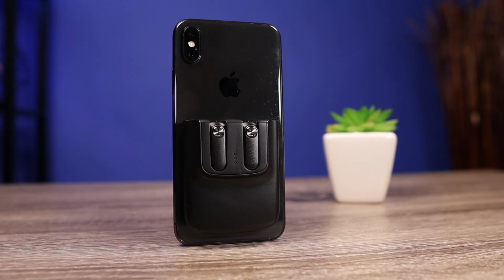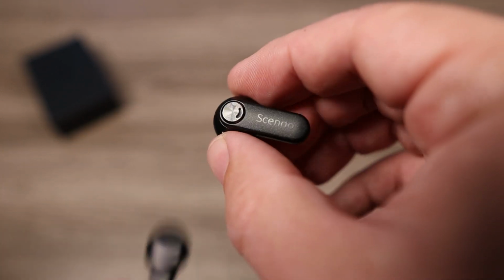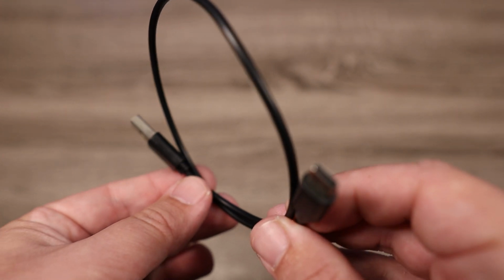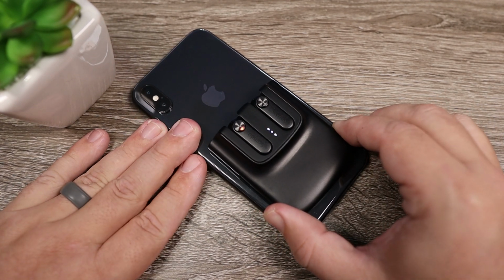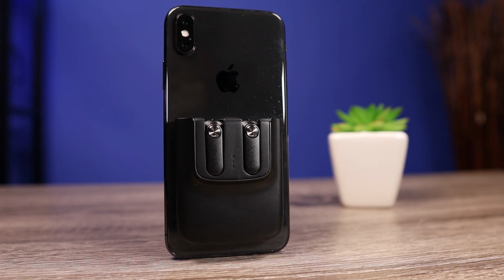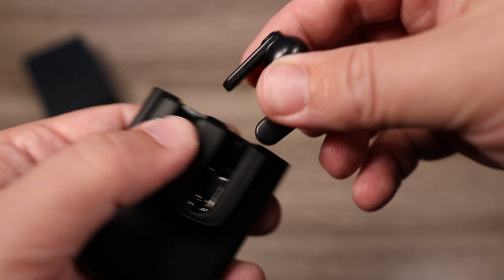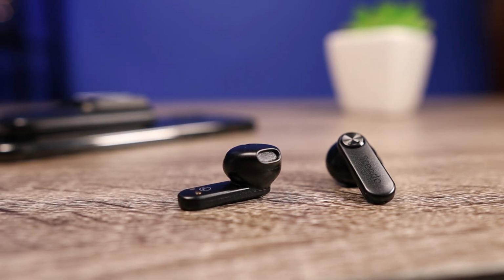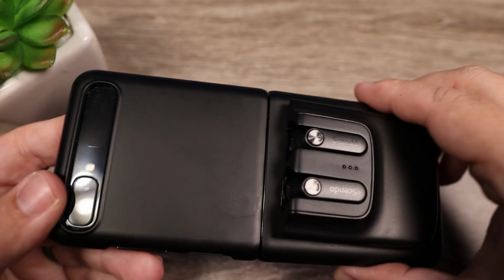Snapods : True Wireless Earbuds That Stick To Your Phone!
Like my monitors?

PSN: kvmartin
Steam: Gamesky